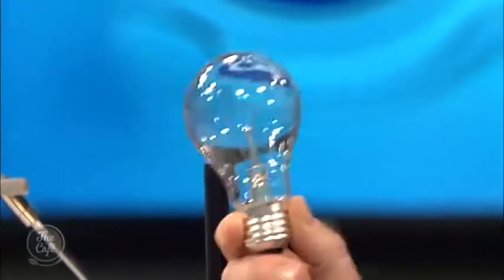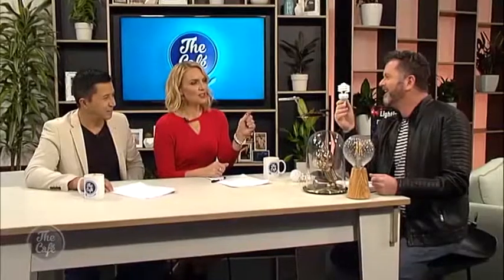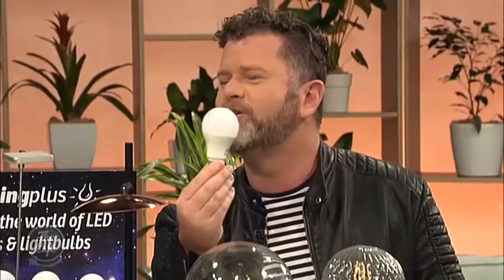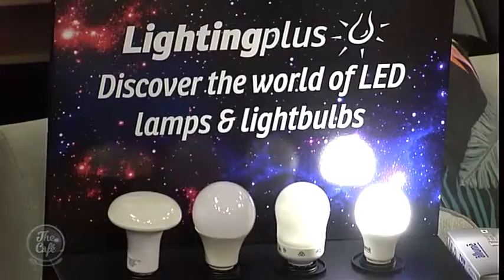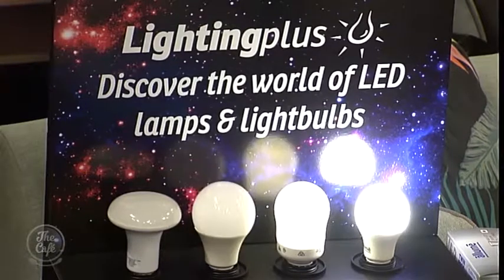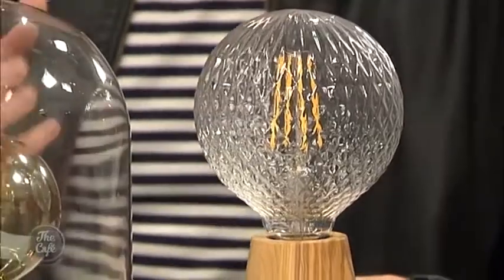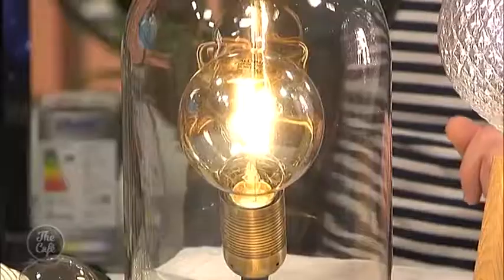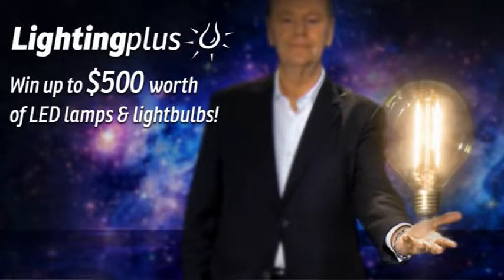Top tips on Lighting Your Home with Hamish Dodd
Lighting our homes accounts for around a quarter of our energy bills, Hamish Dodd joined us this morning with all of the tips on lighting technology and help us start saving some money!